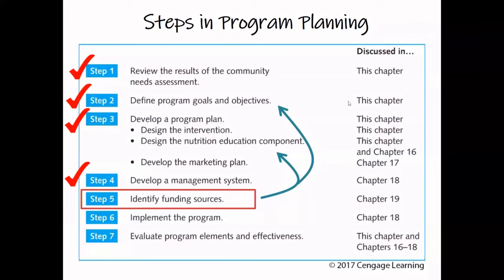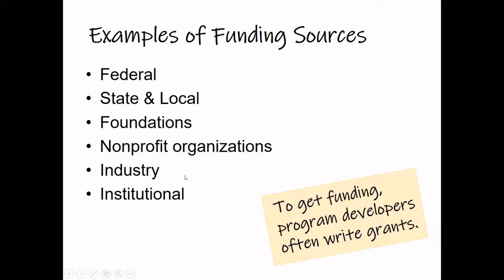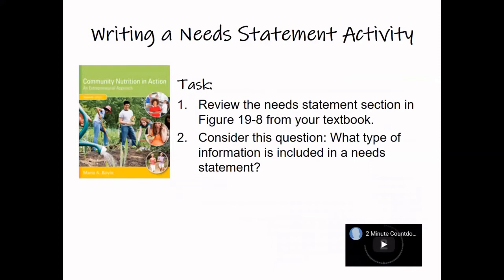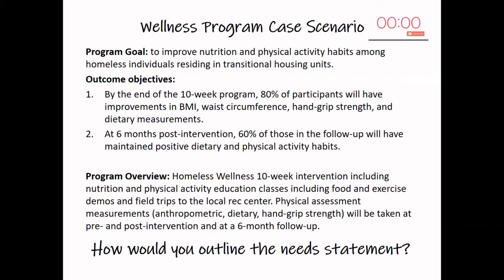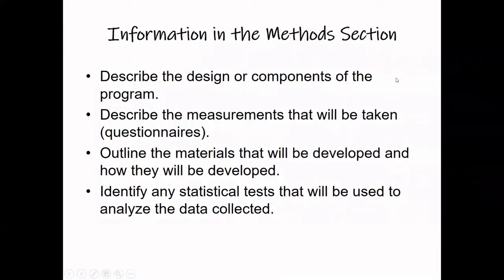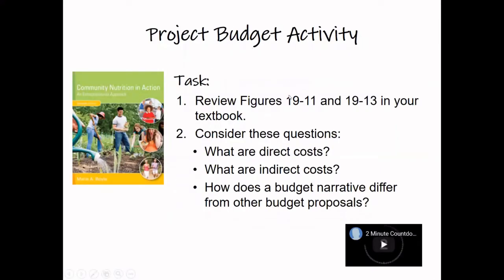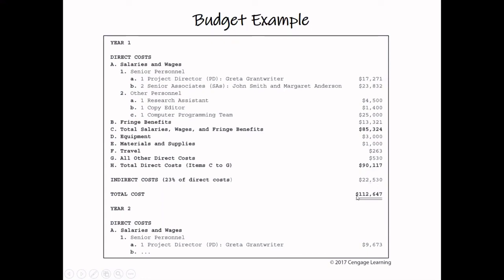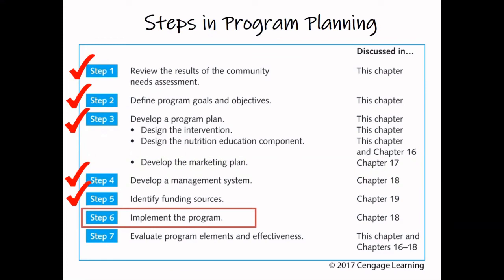Identifying and Securing Funding